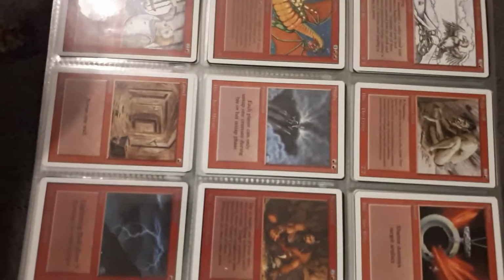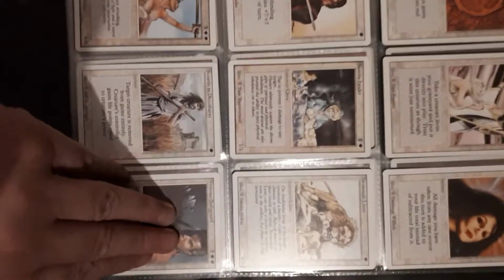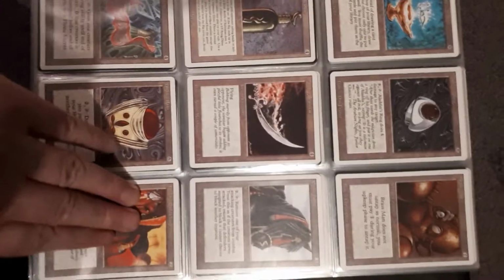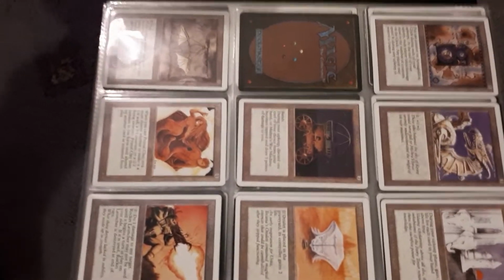Magic the Gathering card folder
Cards in folder for sale. Asked for by interested parties.